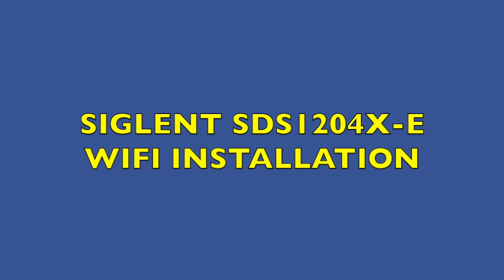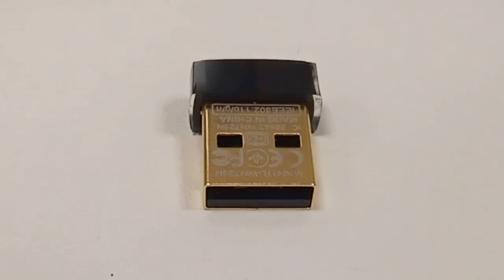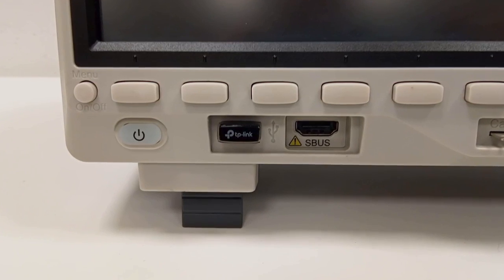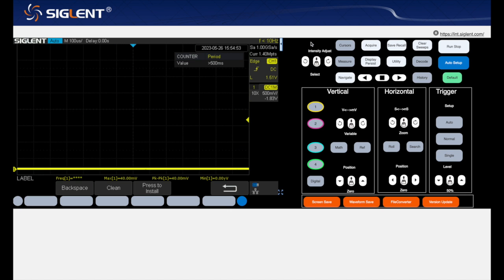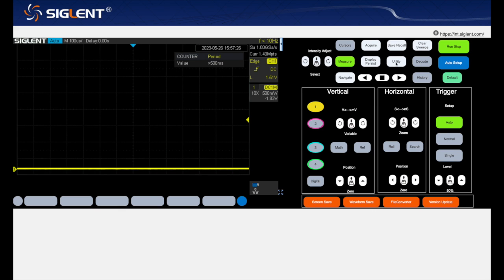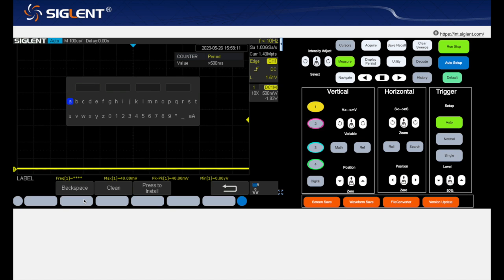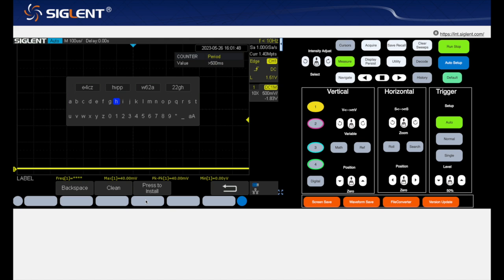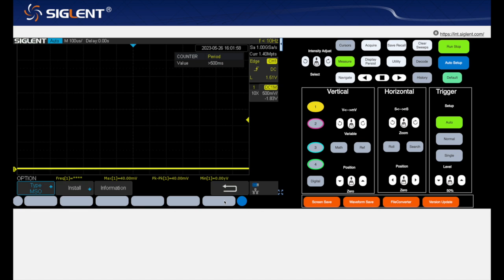Activating WiFi on a Siglent Oscilloscope: A Step-By-Step Guide with English subtitle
In this tutorial, I demonstrate the process of activating a WiFi license on a Siglent oscilloscope. This step-by-step guide will help you to activate the WiFi function smoothly. This video is particularly useful for beginners or anyone who recently purchased a Siglent oscilloscope and needs to activate the WiFi license.